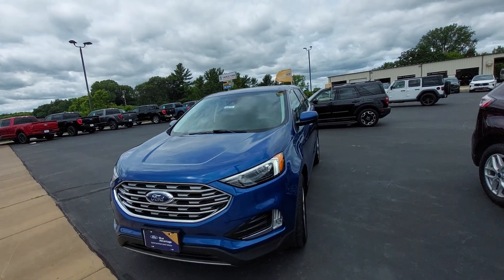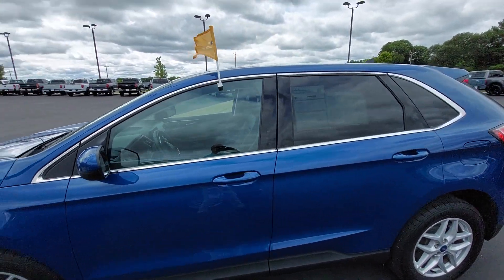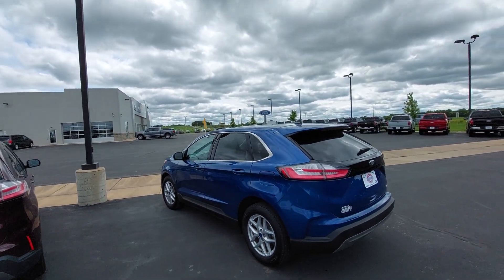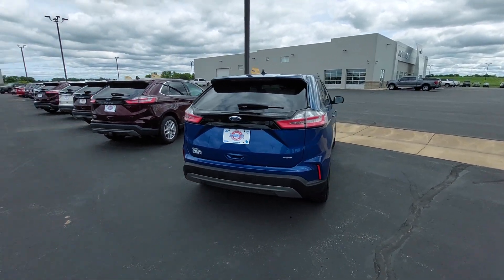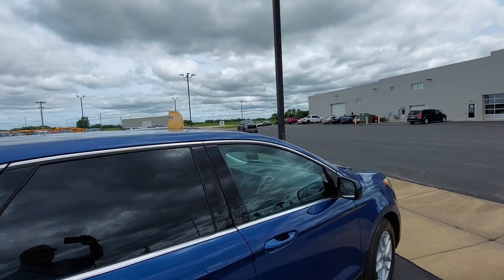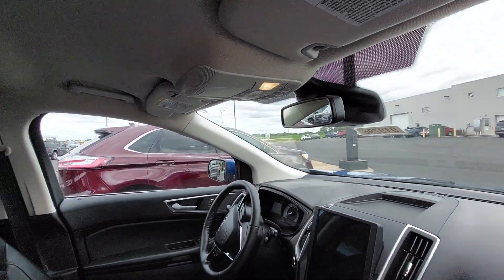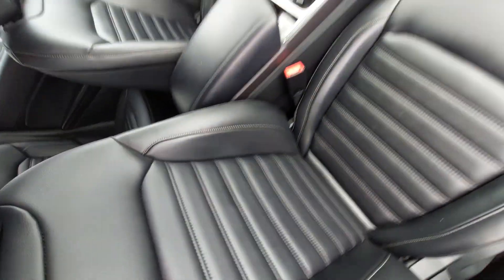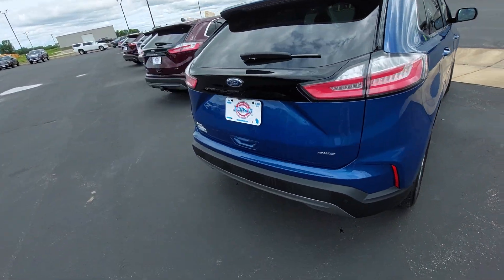919796 2022 Ford Edge SEL